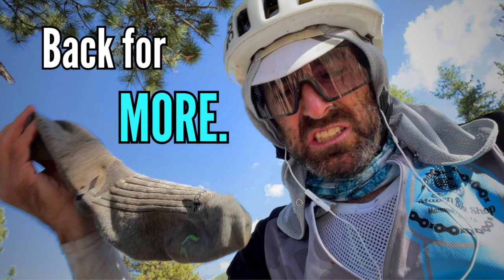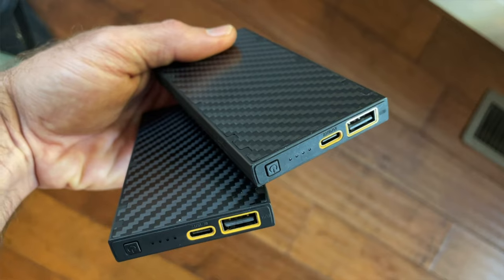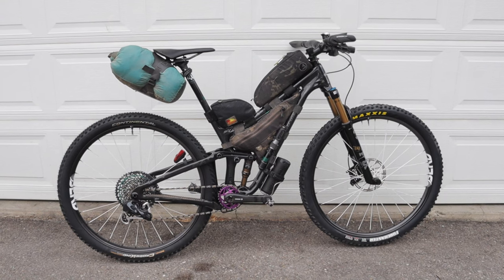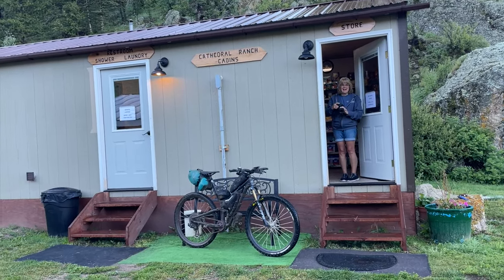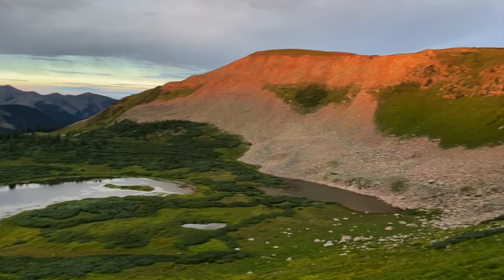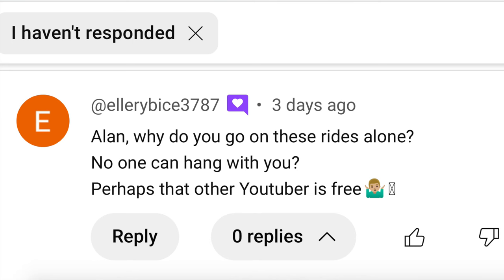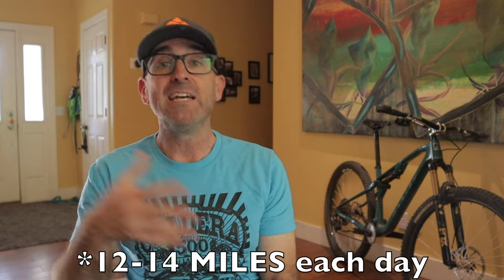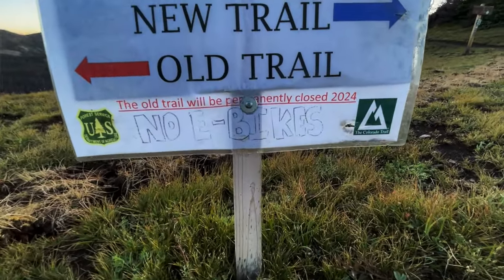All your CTR questions ANSWERED. Colorado Trail Race FAQ on gear, bike, fails, etc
Everything you asked me about the Colorado Trail, I did my best to answer in this video.  If you have more questions, ask them in the comments and I'll be sure to answer :) Ride on!

Amazon Neck Drape
Topeak UTF Multi-mount